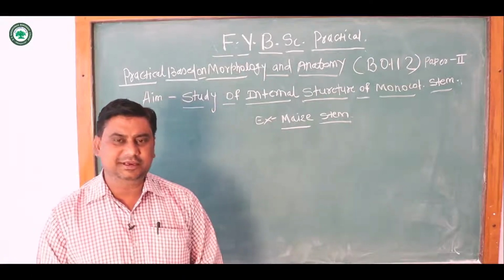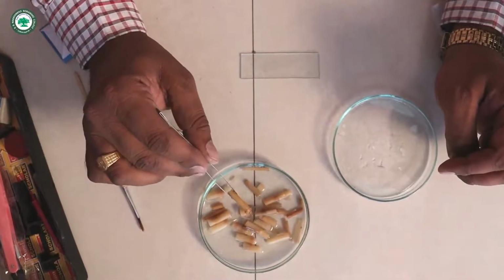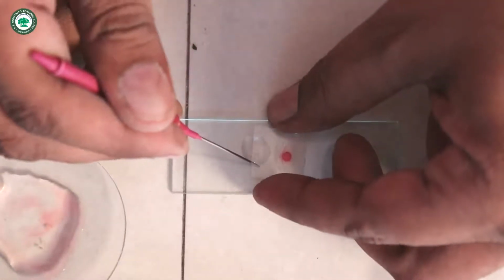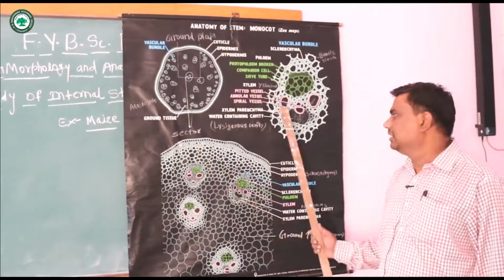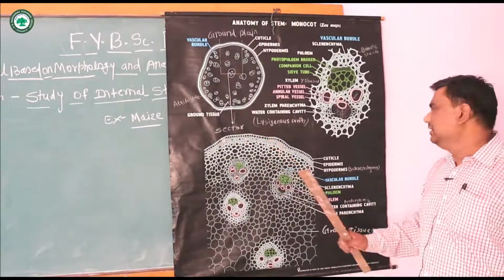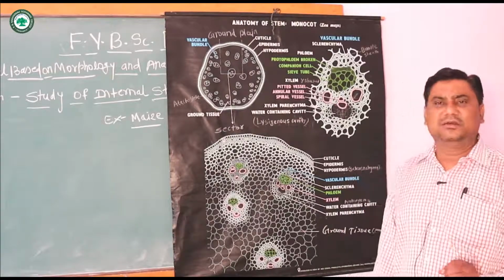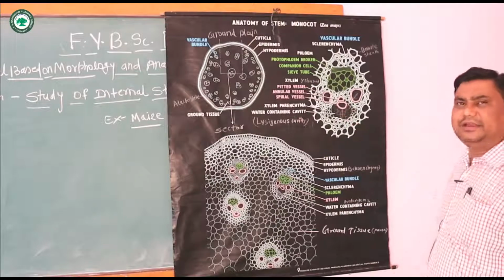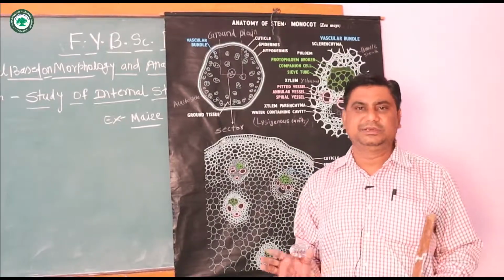F.Y.B.Sc (Botany) || Prac: Study of Internal Structure of Monocot Stem || By prof. Pawar K.W.